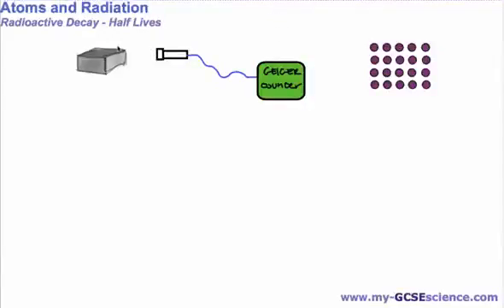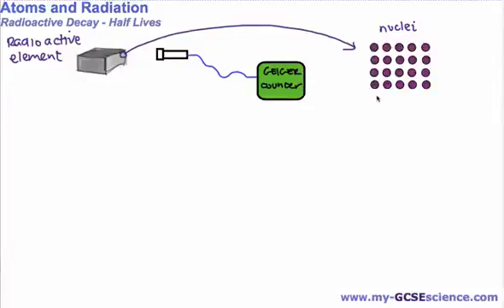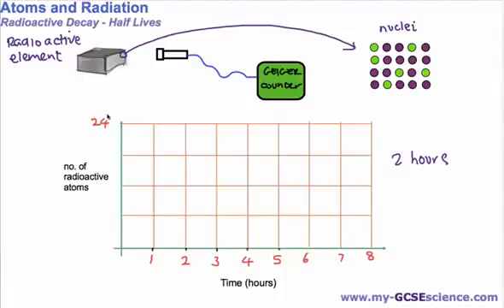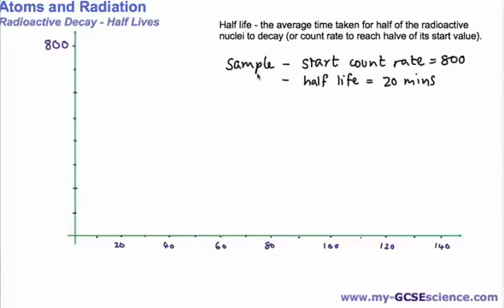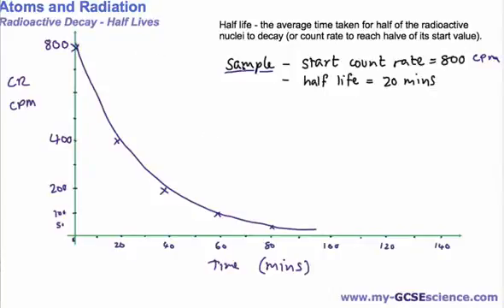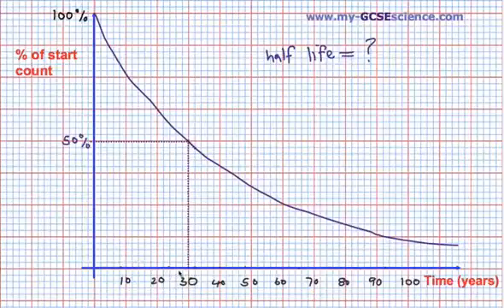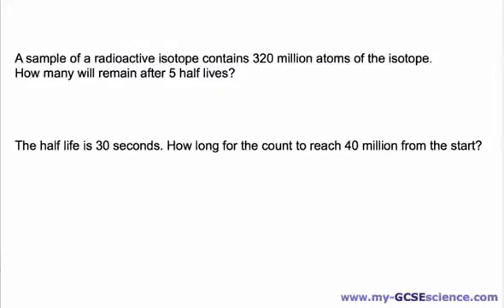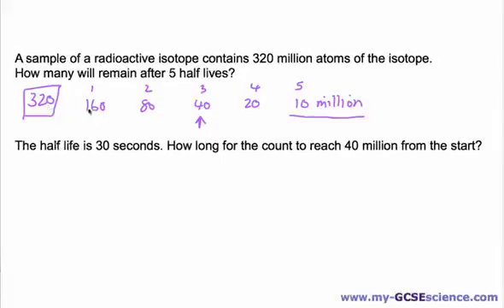P2 Half Life